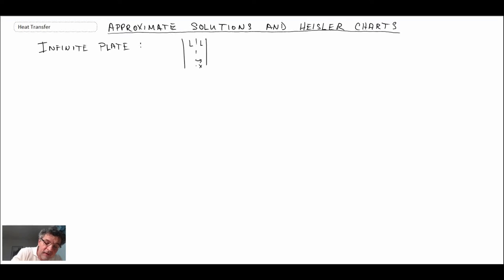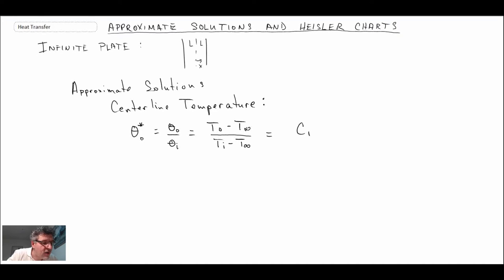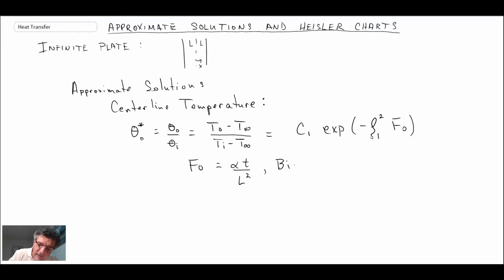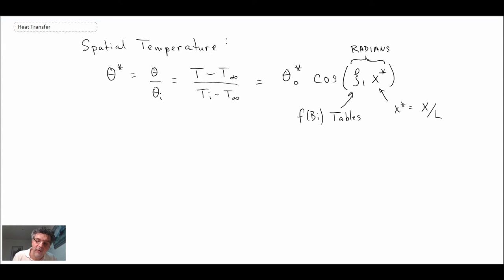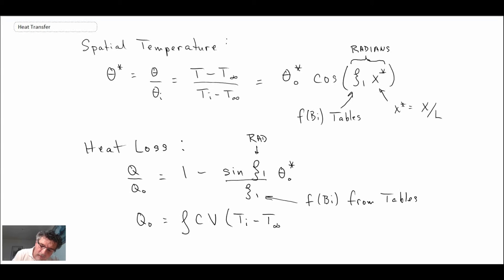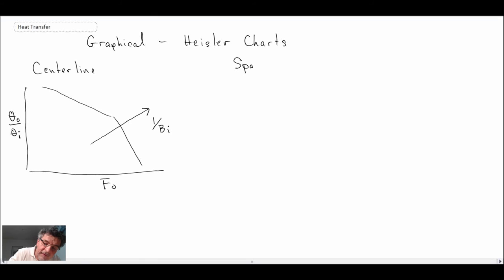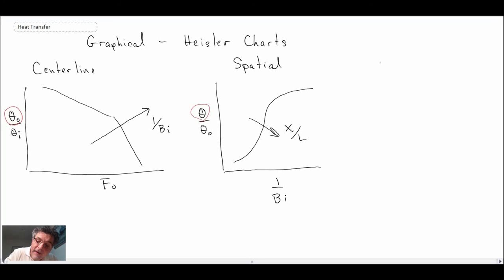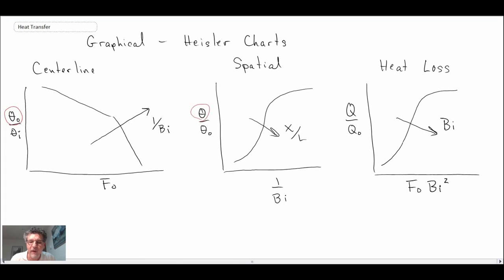Heat Transfer L15 p3 - Slab Transient Convective Solutions